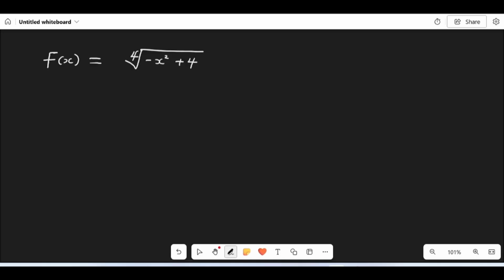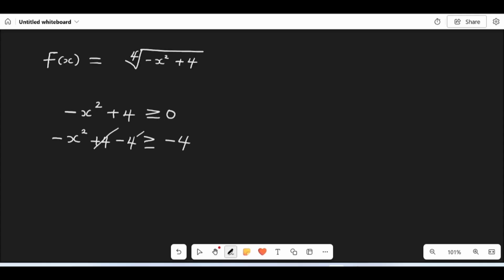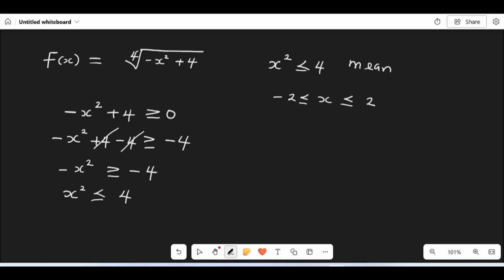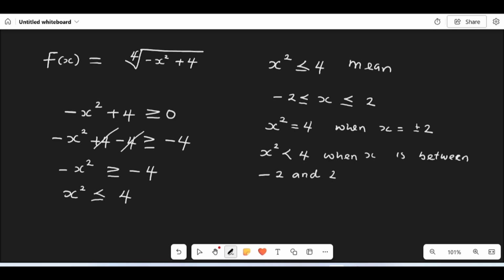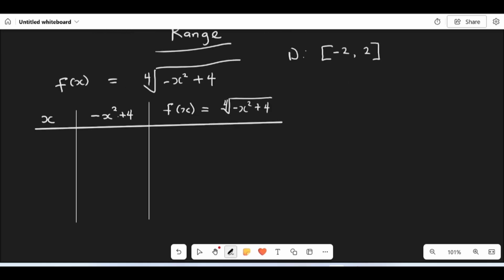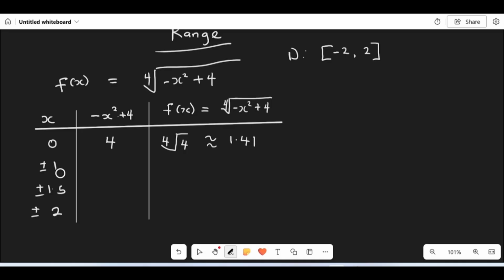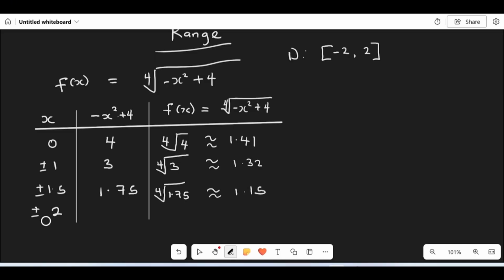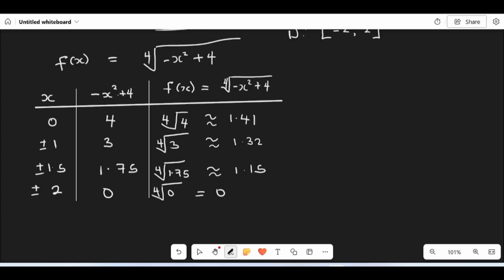Even Root Function Examples #4 & #5 How to Find Domain and Range Easily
In this video, we walk you through a step-by-step solution on how to find the domain and range of an even root function using a clear and simple example. These are Examples #4 &  #5 in our series — perfect for solidifying your understanding of how even root functions behave.